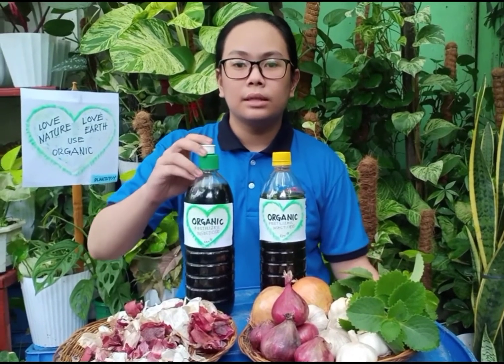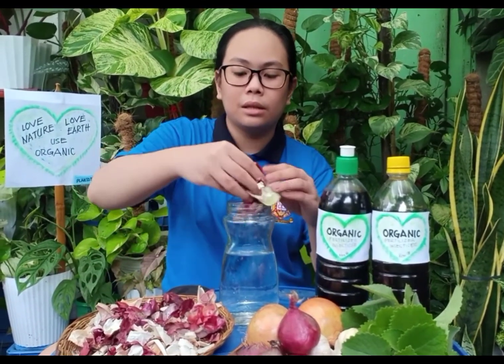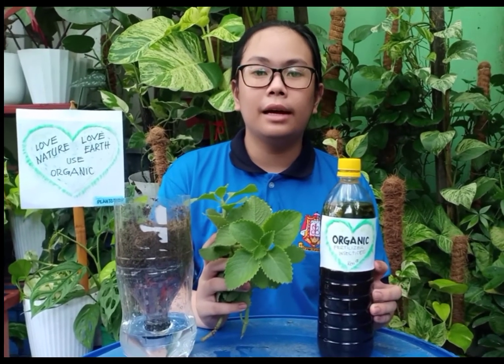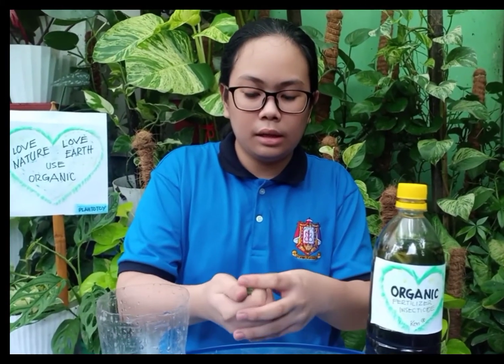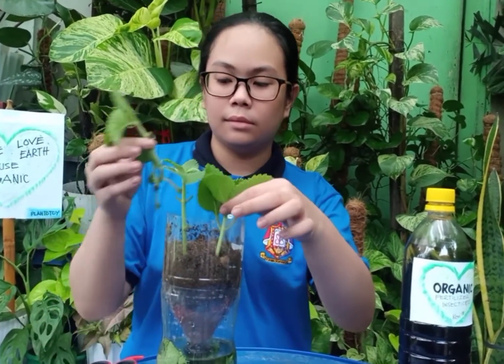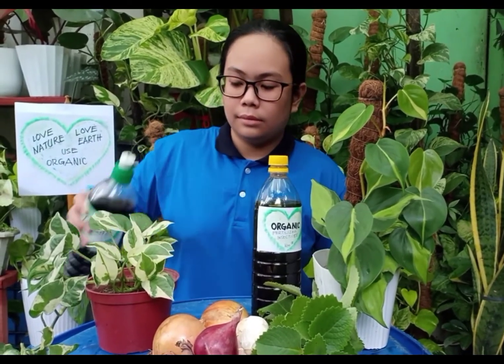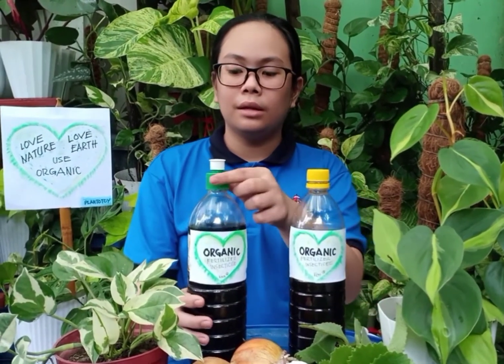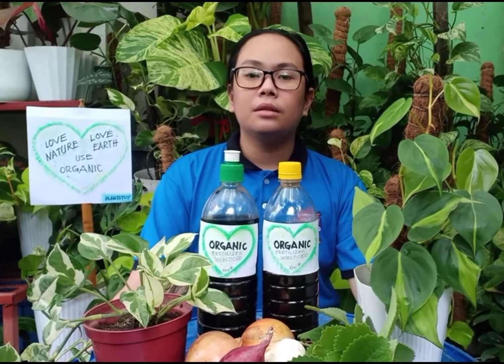Invention and Innovation for the Environment 💙Plantotoy